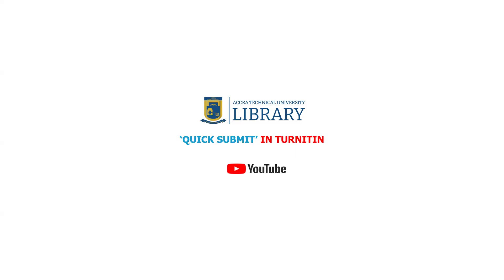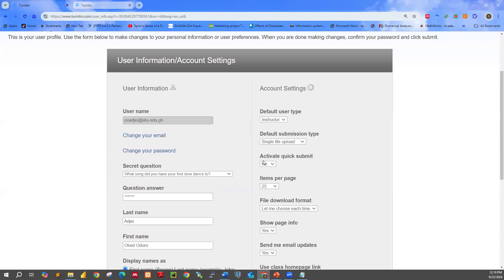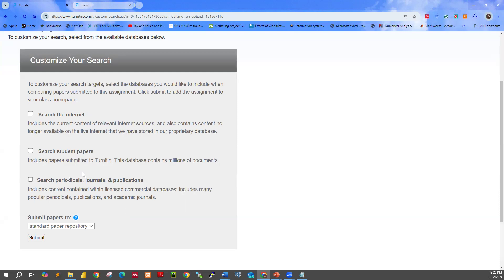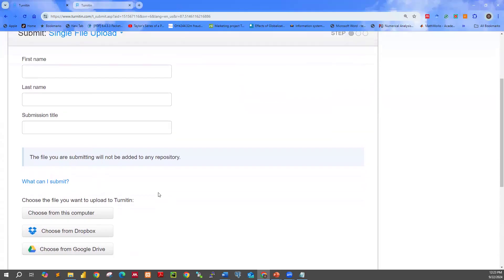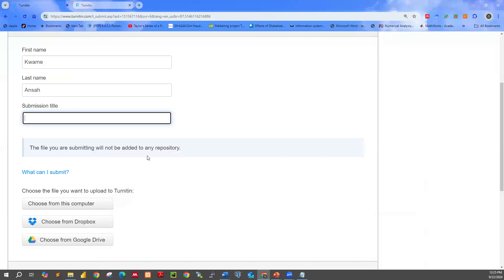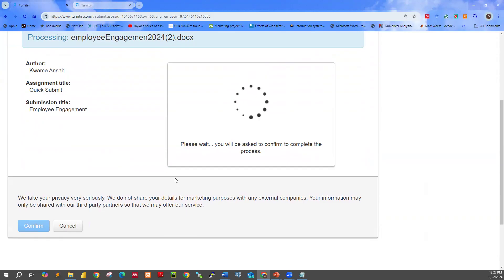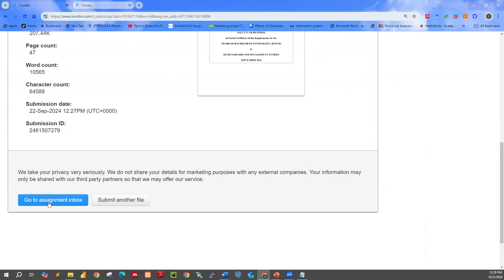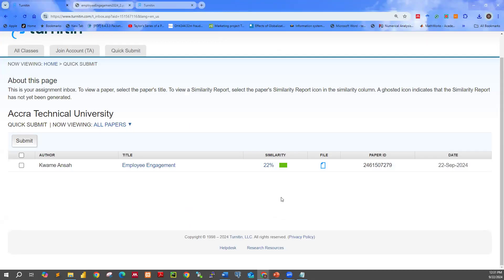Quick Submit a document in Turnitin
In this quick tutorial, we walk you through the step-by-step process of submitting a document in Turnitin, the widely-used plagiarism detection software. Whether you're a student submitting an assignment, a lecturer or a professional checking your work for originality, this guide will help you easily upload your file and understand how Turnitin works. Learn how to submit papers, check for similarity reports, and avoid common pitfalls during the submission process. Perfect for those looking for a fast and efficient way to submit their work on time!